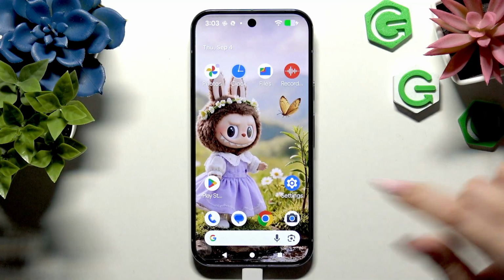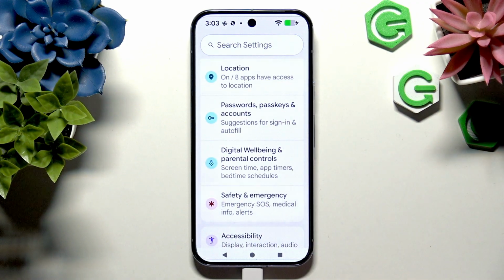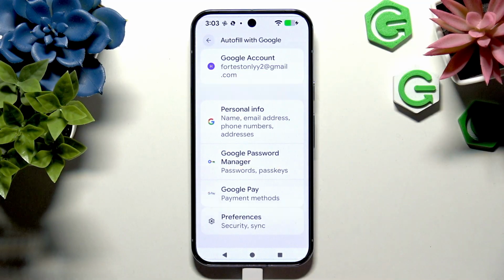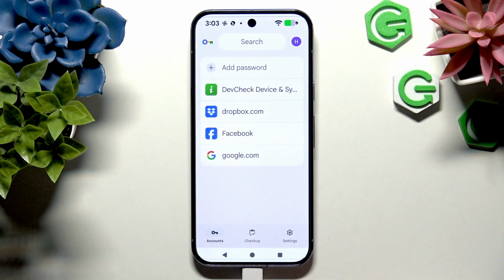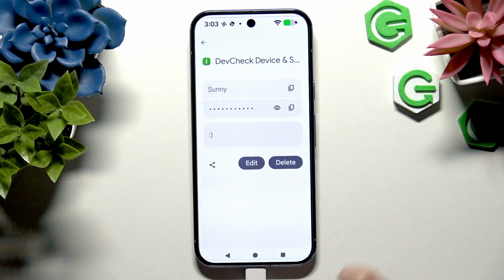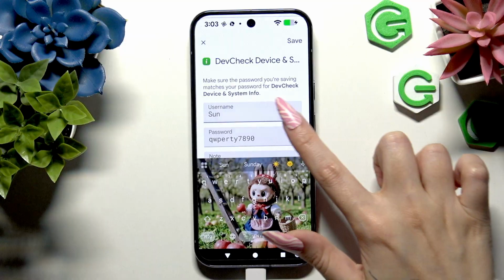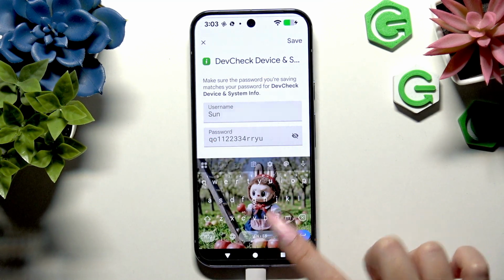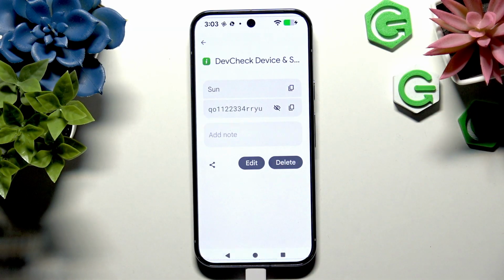GOOGLE Pixel 10 Pro – How to Edit Saved Password in Passwords Manager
If you use the GOOGLE Pixel 10 Pro and want to keep your online accounts secure, knowing how to edit saved passwords in the GOOGLE Passwords Manager is essential. In this video, you’ll learn step-by-step how to update or change any password stored in your device’s Passwords Manager. Whether you’ve recently changed your login details or need to correct a saved password, this guide will help you manage your credentials easily. We’ll show you how to access the Passwords Manager, select the password you want to edit, confirm your identity, and save your changes. Keeping your passwords up to date ensures that autofill works correctly and your accounts stay protected on your GOOGLE Pixel 10 Pro.

How to edit saved passwords in GOOGLE Passwords Manager on GOOGLE Pixel 10 Pro?
How to update a password in GOOGLE Pixel 10 Pro Passwords Manager?
Where can I find and change saved passwords on GOOGLE Pixel 10 Pro?

0:00 Introduction
0:10 Open Settings and Access Passwords Manager
0:25 Select GOOGLE Password Manager
0:35 Choose and Edit Saved Password
0:50 Confirm Identity and Save Changes
1:10 Password Successfully Updated